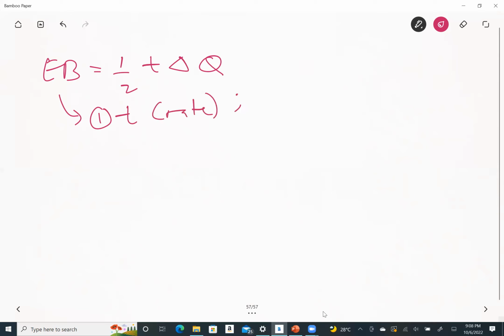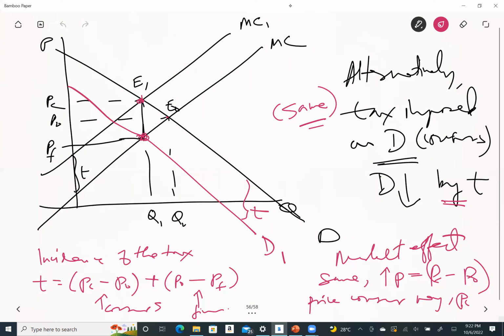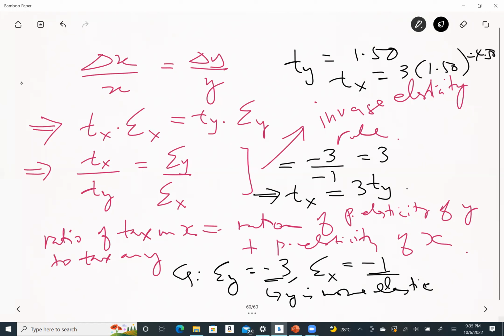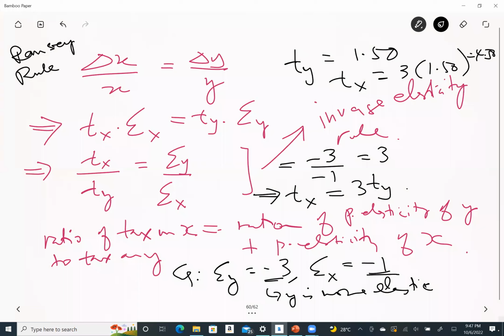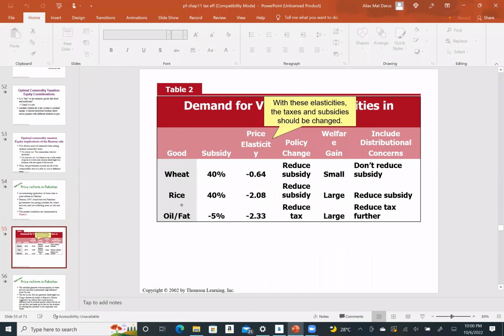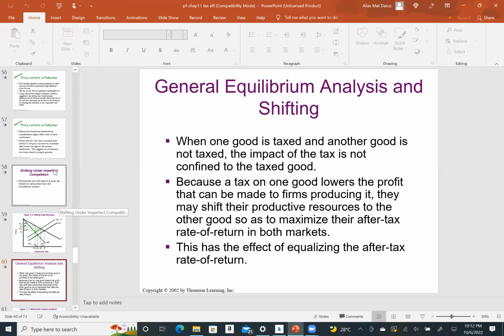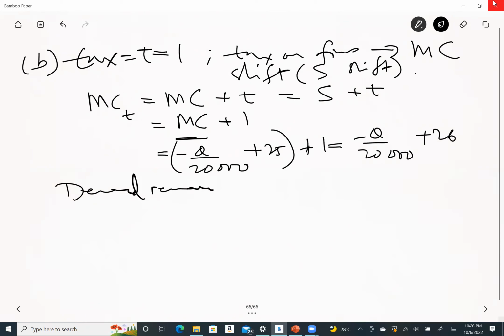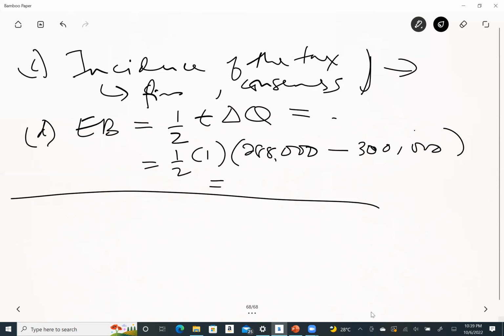tax ef 10 6